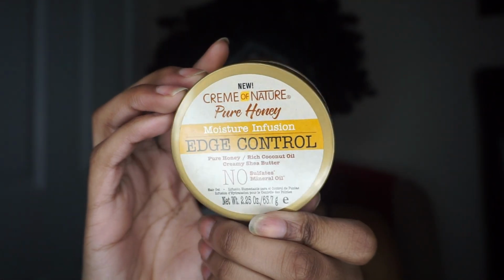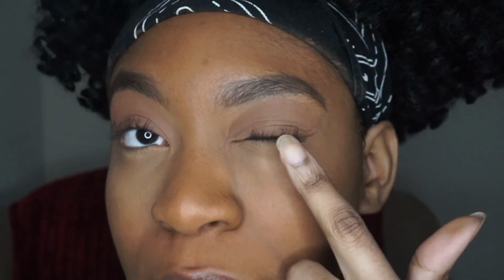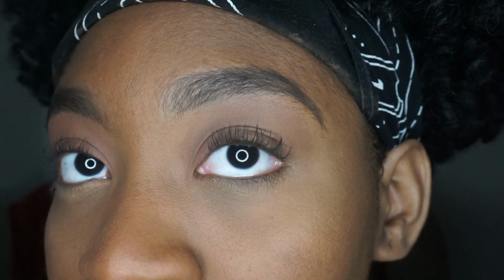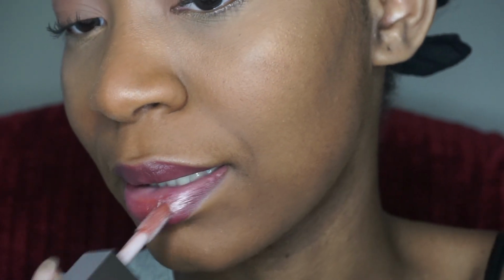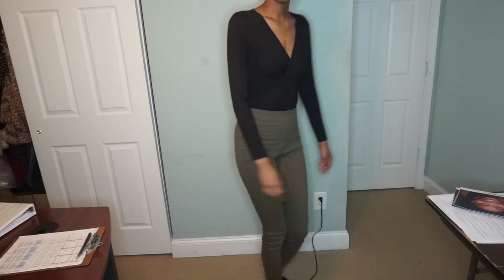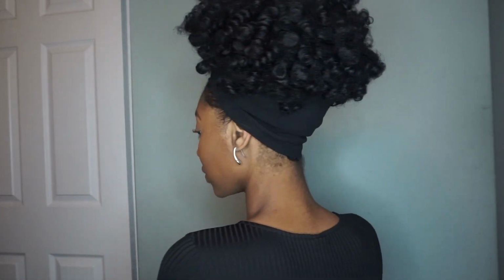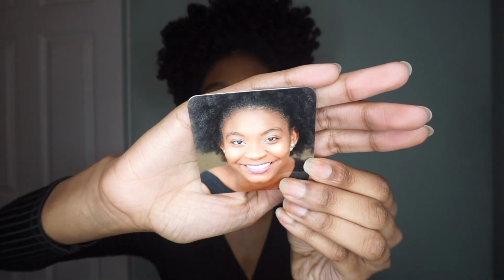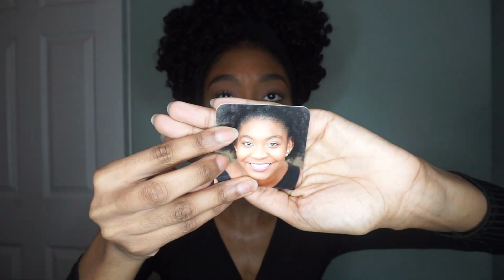An Actor Prepares for an Audition GRWM | My Tips and Process | DISPARATE AMELIA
HEEEEEEEYYY YOU GUYS!!! This is your girl Disparate Amelia BACK again with another VI-DE-OOO! I hope you all are having a blessed week and have found multiple things to be grateful for.

In this video I will doing a quick get ready with me, and providing some tips on how i prepare for an audition. These are just some things I found helpful in terms of presentation throughout the years. be sure to dress for your body type, and in what makes you comfortable. If the audition has instructions on how to dress, please heed to those instructions. But otherwise, these are just some small things that I do when preparing for an audition.I hope you enjoy!

C O M M E N T  +  L I K E  +  S H A R E  +  S U B S C R I B E